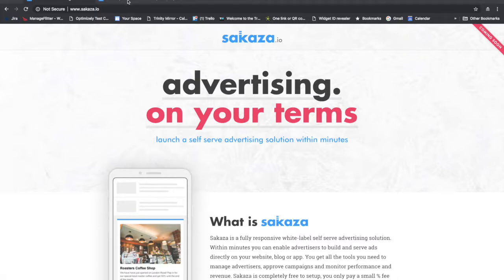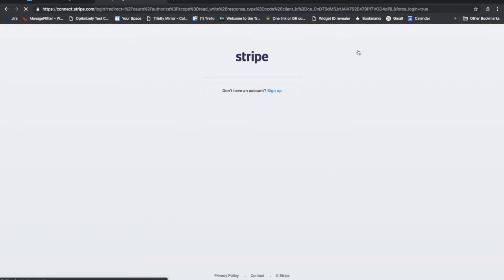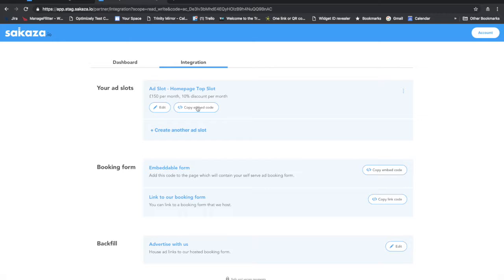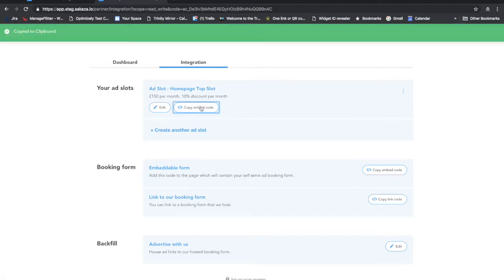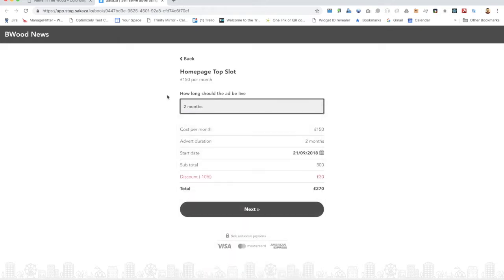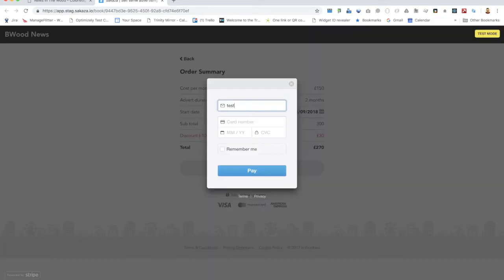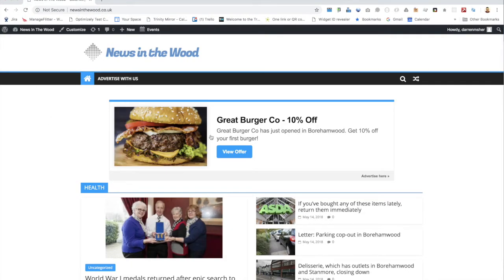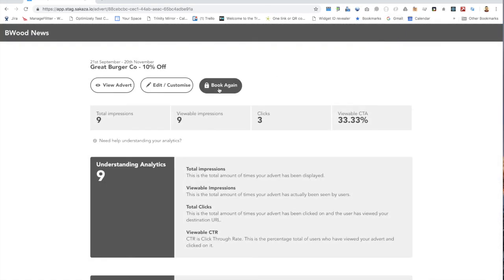Sakaza Advertising Platform Demo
Sakaza is a free white label self-serve advertising solution for news sites/blog owners.